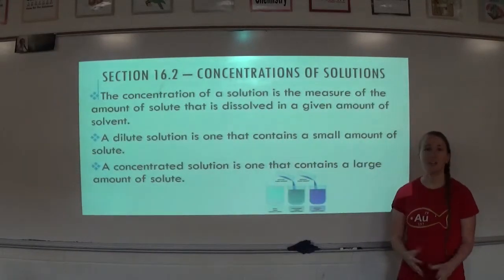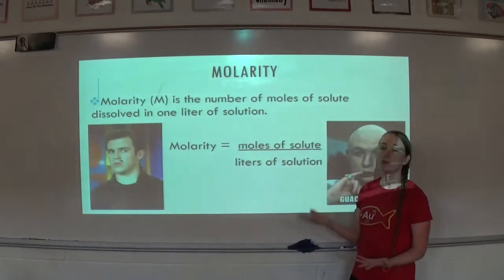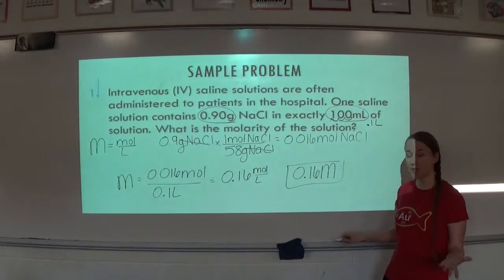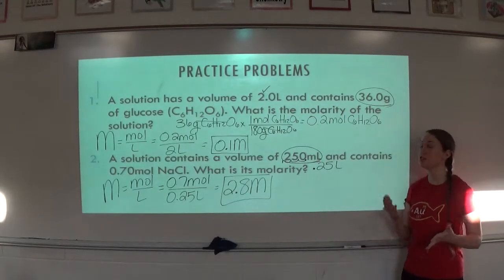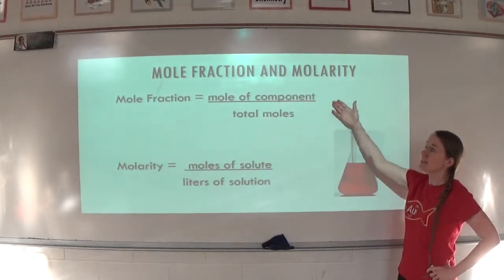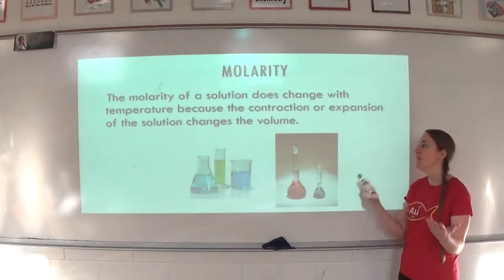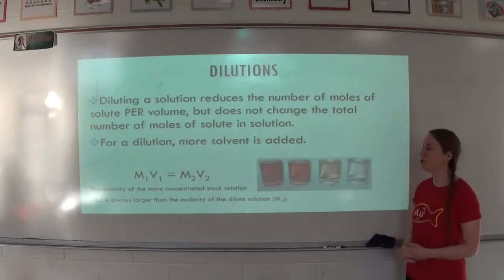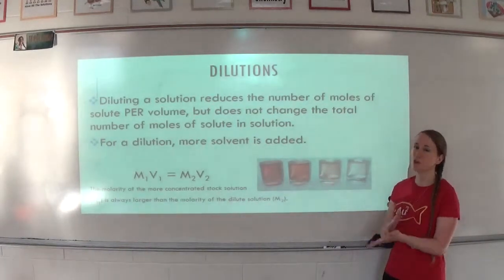Honors Chemistry Section 16.2 Lesson Video Part 1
This video explains the concepts from the first part of Section 16.2. It includes molarity problems, mole fractions, and calculating the molarity of ions in a solution.